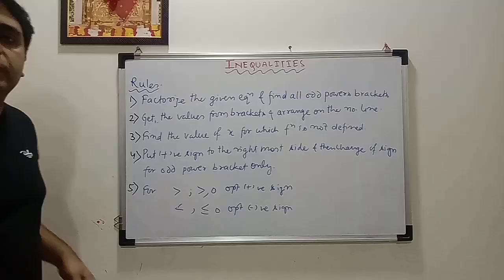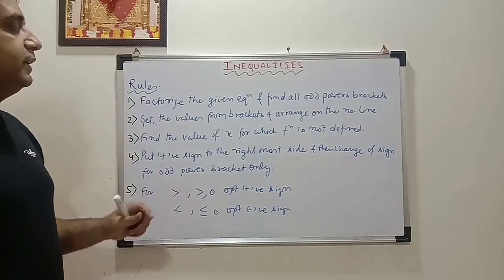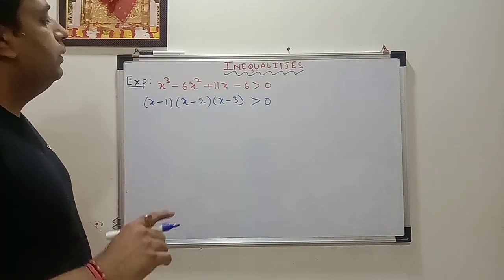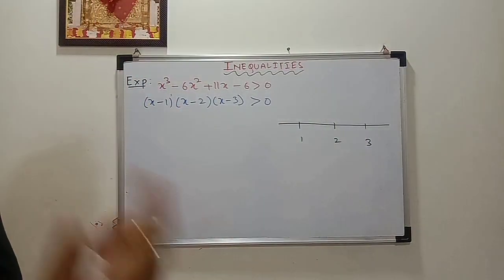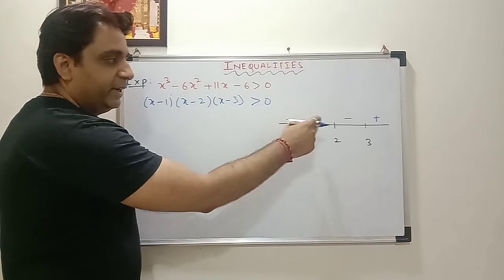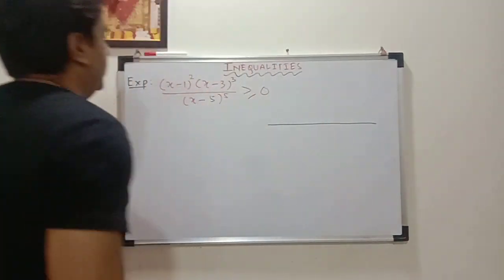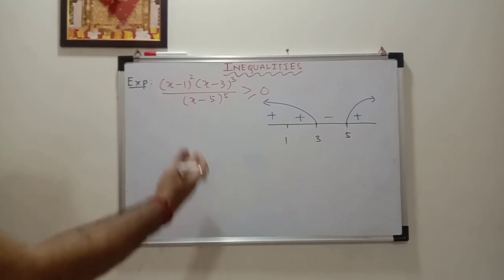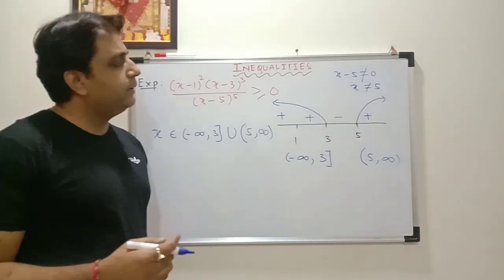Maths | Inequalities | IIT - JEE | Std 11/12 | By R D Sir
By : Rabindra Dwivedi

Subject : Maths

Standard: 11,12

Topic: Inequalities

Details: Basic concept about Inequalities and discuss the problems upto JEE level.